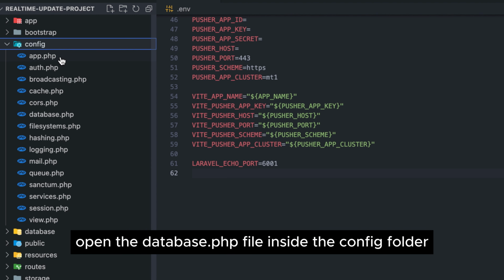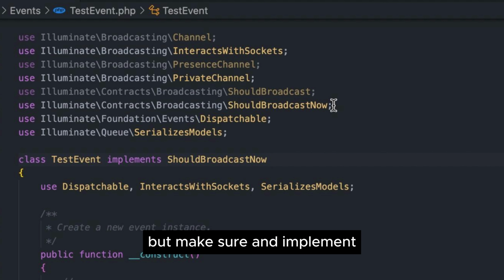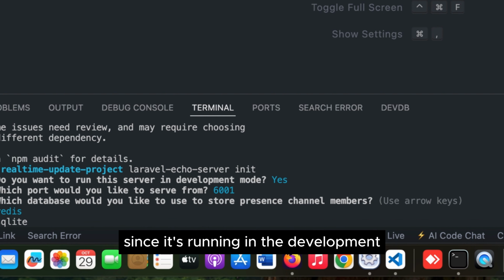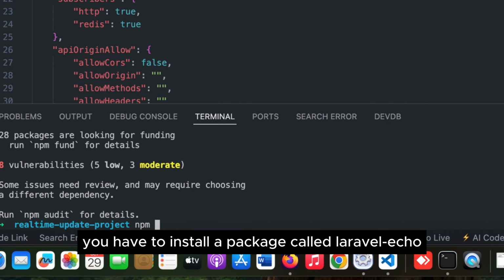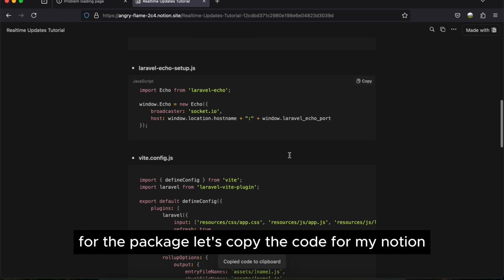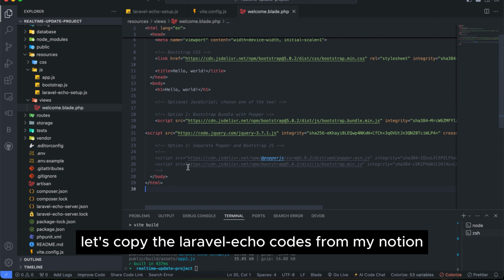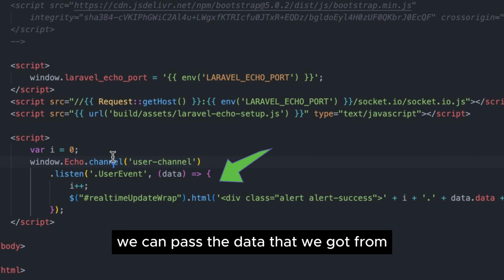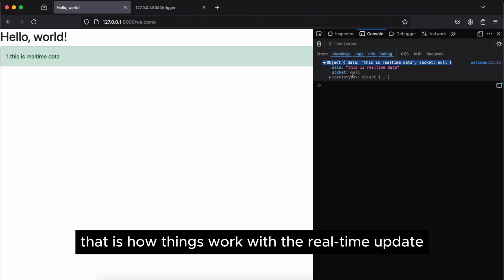No More Fake Real-Time Updates with Laravel in Less Than 6 Minutes (Socket.io, Redis, Laravel Echo)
Do you remember the good old days when people tried to fake real time updates using something called ‘setInterval’ which is not very effective of course, it’s like that one friend who’s constantly refreshing instagram for every 5 freaking seconds, and hoping something will pop up!

but today we’re not gonna use that thing anymore, we’re upgrading to the next level which is the actual real time-update. no more wasted server resources, no more spamming requests, and we’re gonna do it in the right way with the help of redis, laravel-echo, and socket.io. sounds fun?

Let's get started and if you have any question don't forget to leave a comment in the comment section.